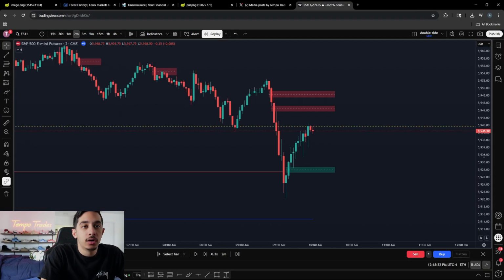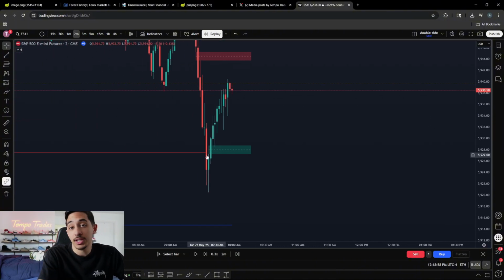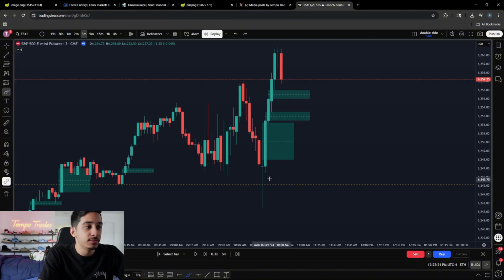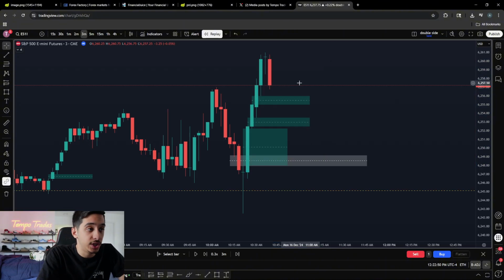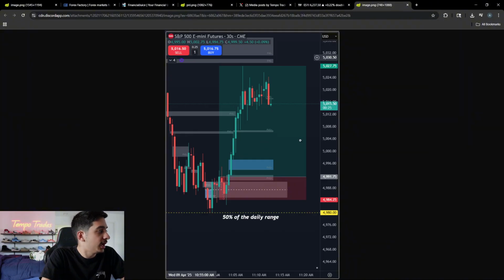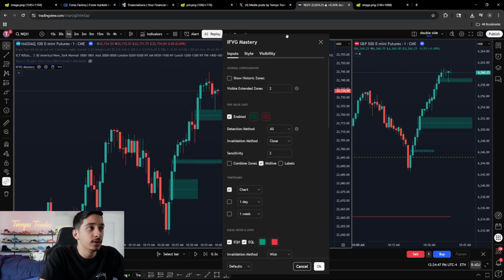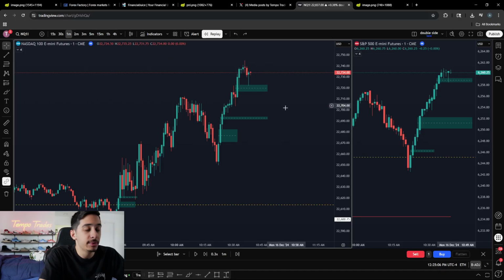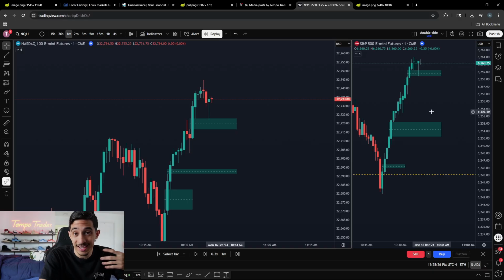This Stupid Simple Indicator Helps Me Make $10,000+ Every Month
I use Bulenox, Apex, MFFU as my main prop firms!

Topics in this video:
ict concepts you need to know,how to become profitable with ict,how to trade,profitable ict student,is ict profitable,how to find an orderblock ict,how to use orderblocks,best stocks to buy,cheap stocks to buy,ict market maker model,how to get funded with ict,how to get funded,how to trade stocks,how to use fvg for ict,how to use fair value gaps,how to study inner circle trader,how to learn inner circle trader,ict 2022 model,30 second mode